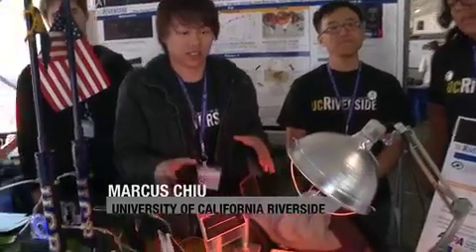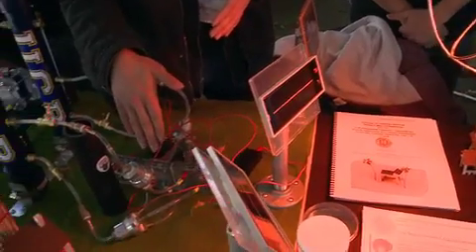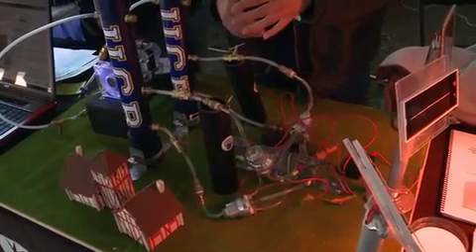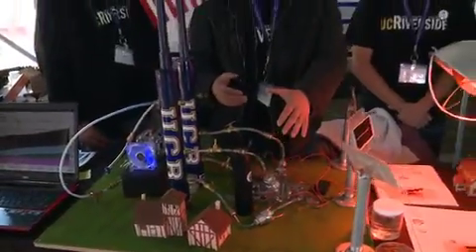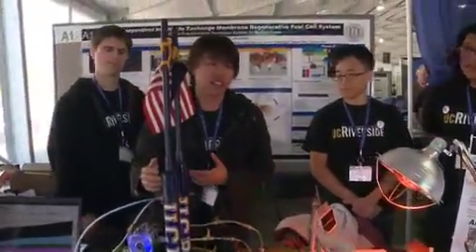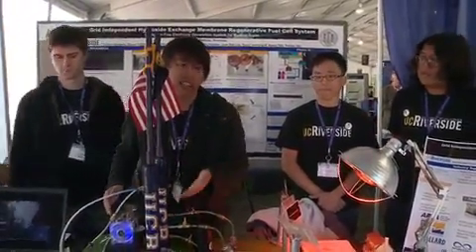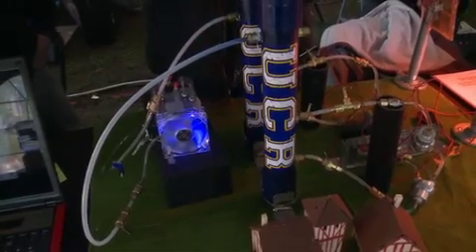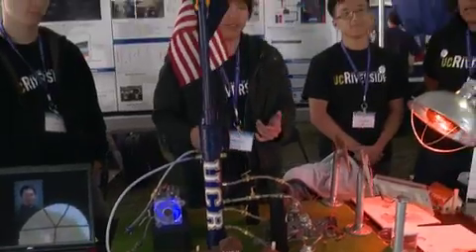Fuel cell system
As part of EPA's P3 Program, University of California Riverside students have developed clean, renewable grid-independent energy for 1.6 billion people currently without the convenience of electricity. Marcus Chiu and Jason Skobgard show us how the system works.